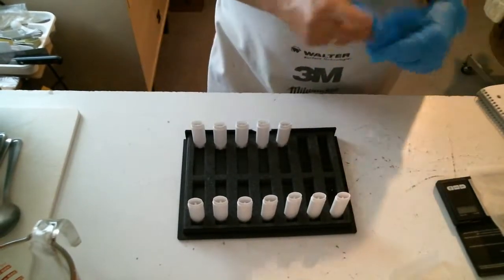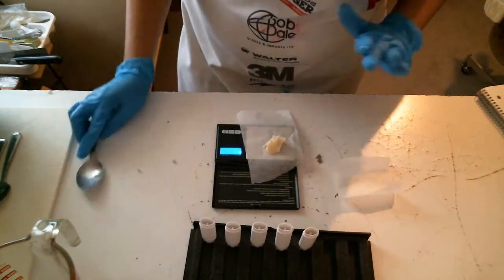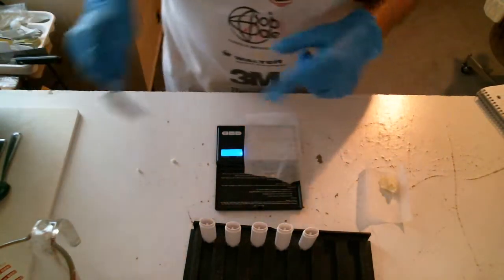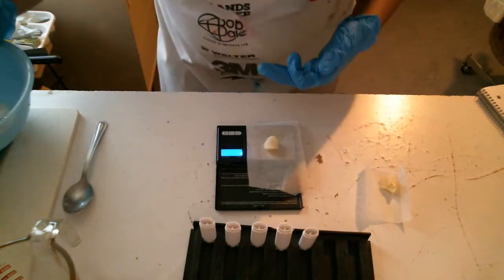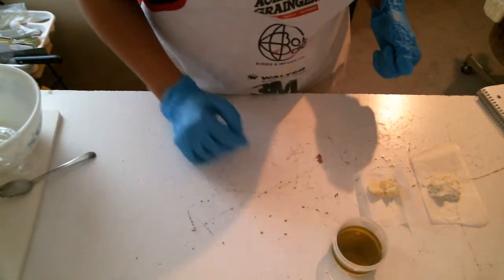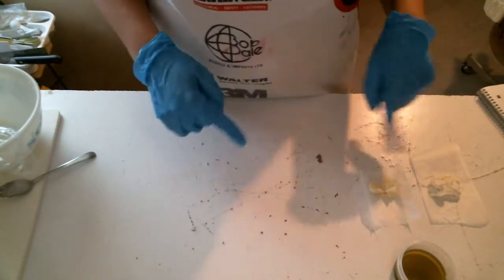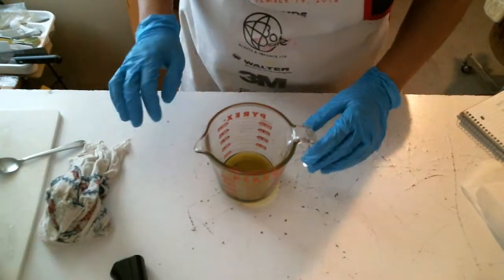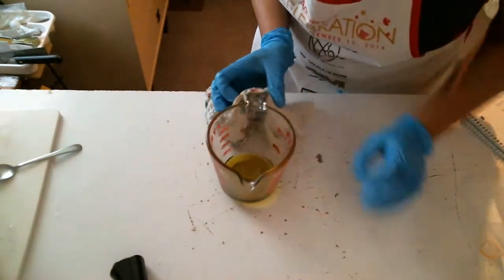Making Beach Baby Lip Butter - Yakkety Yak LONG version w/ABRUPT Ending!!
Well, I was apparently successful in seaming 3 videos together...even though the youtube page said "90% processing, please wait" and it had already uploaded!!
So anyway!  I was INCREDIBLY long-winded on this one and for some reason it gets cut off right at the end, but I can assure you, you didn't miss much - this video could have been done in a quarter of the time haha!